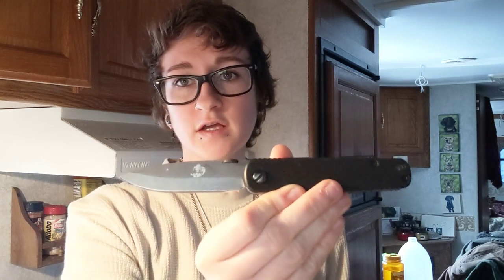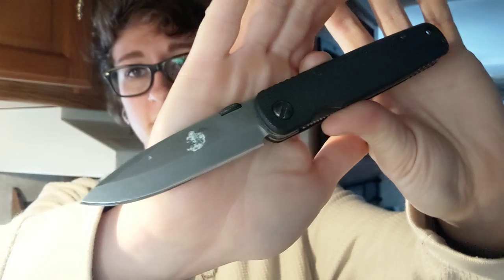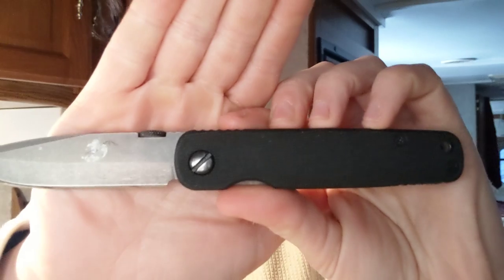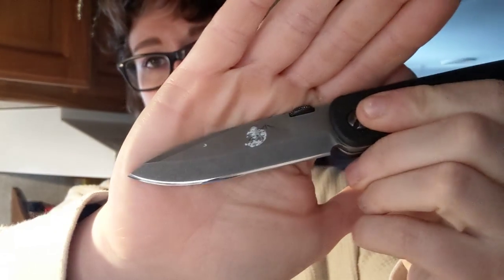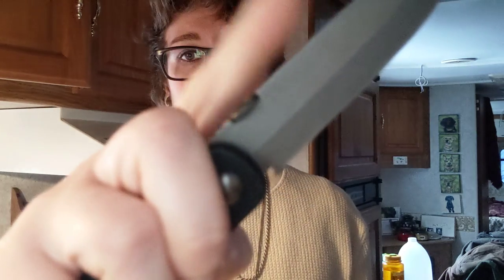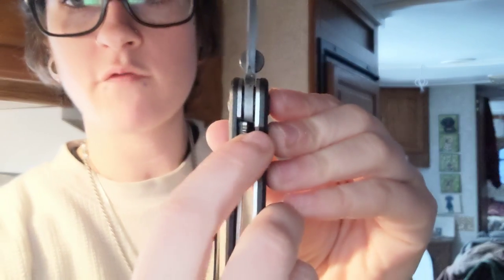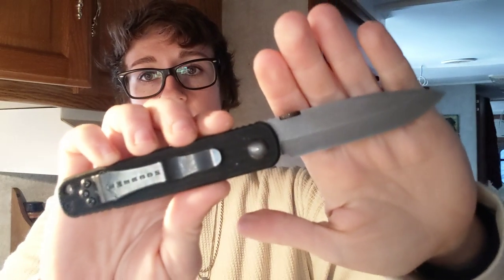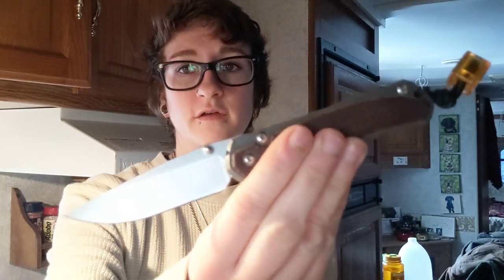YOU are WRONG about Emerson Knives!